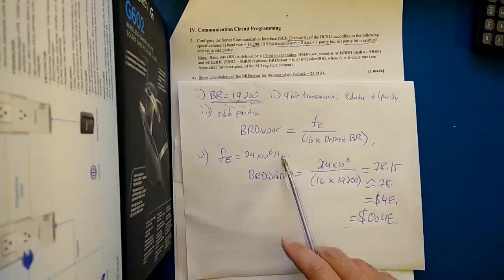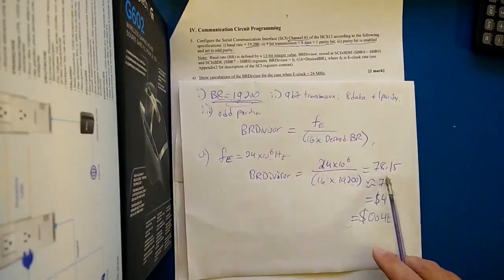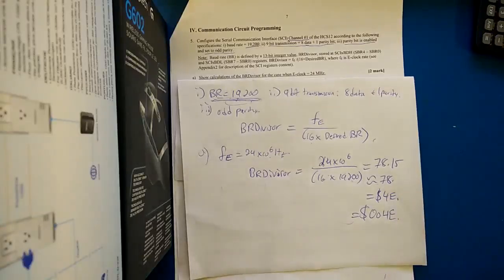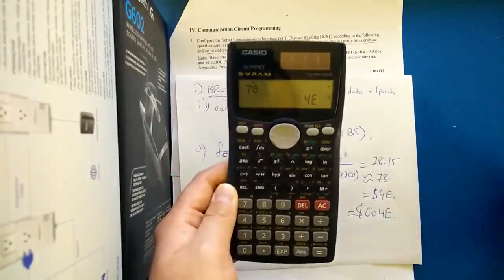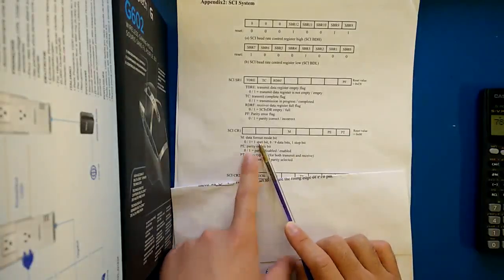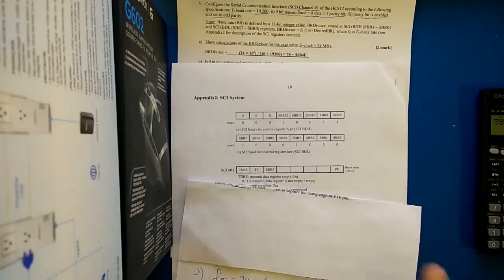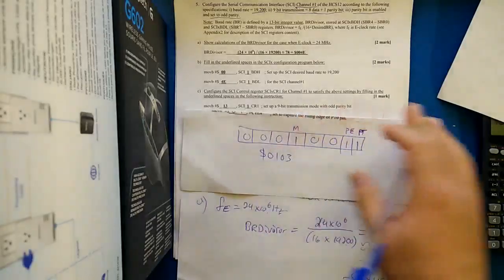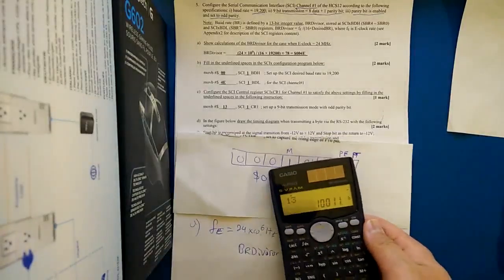COE538 Final 2011 Question 5